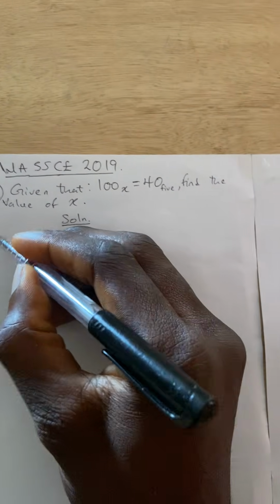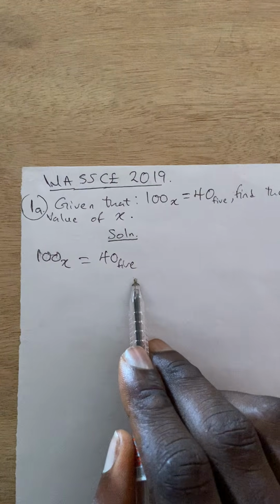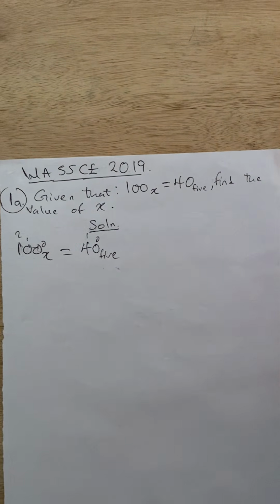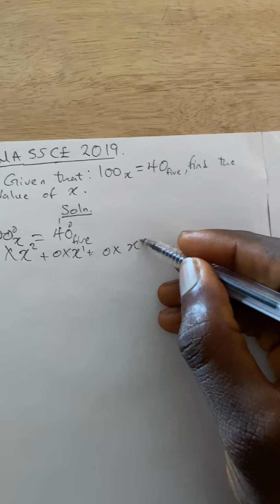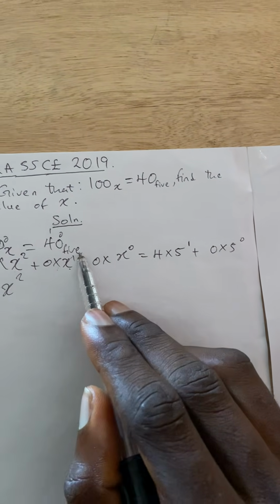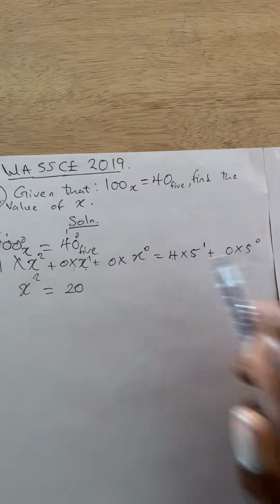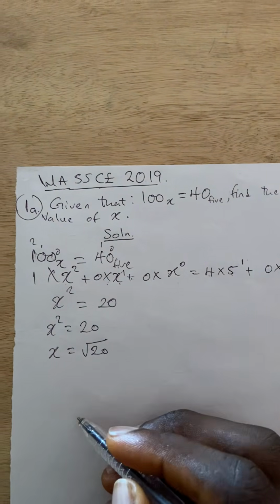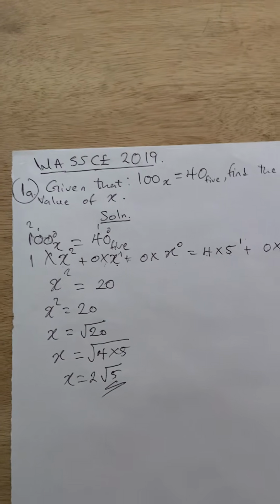WASSCE 2019 1a